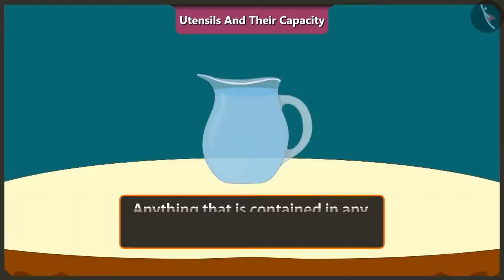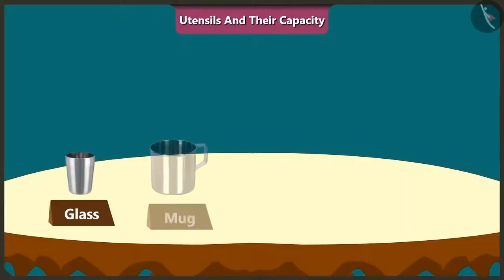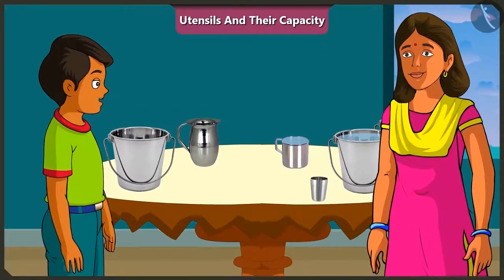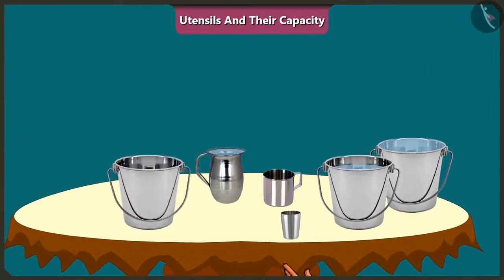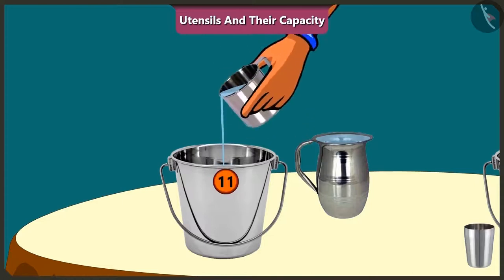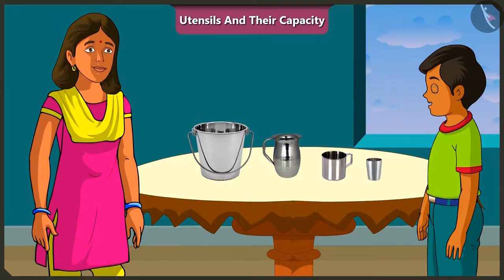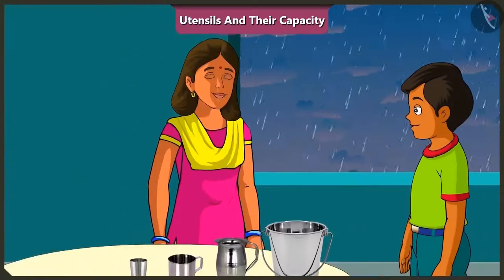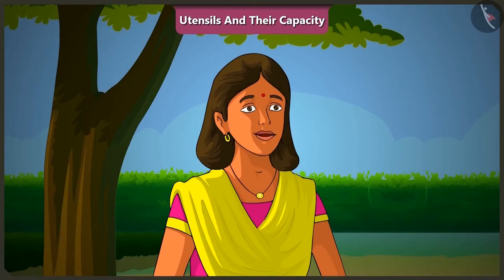Utensils and their capacity | Part 1/2 | English | Class 2